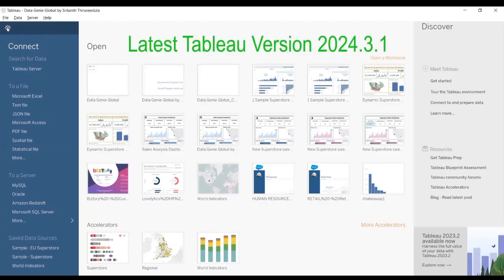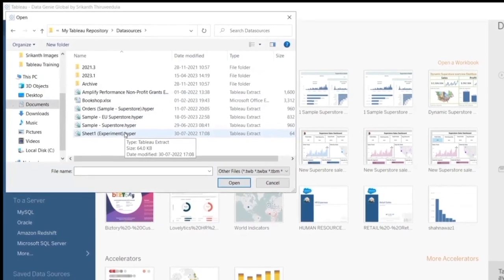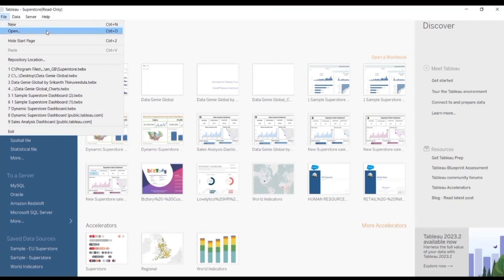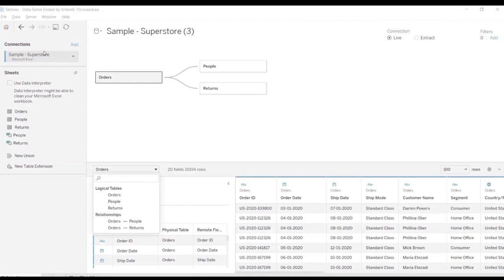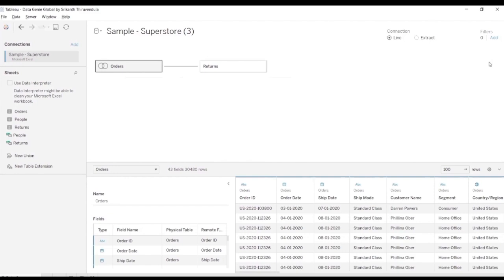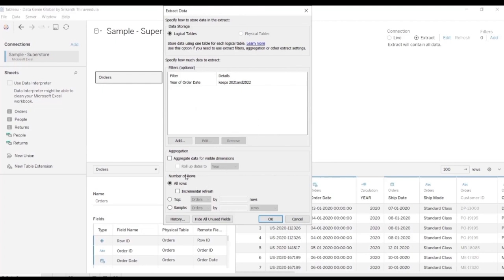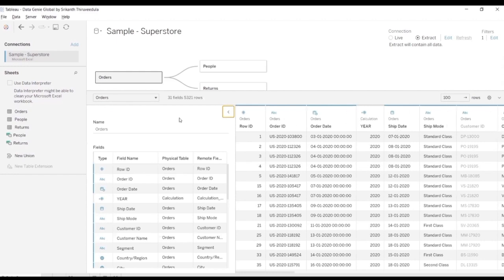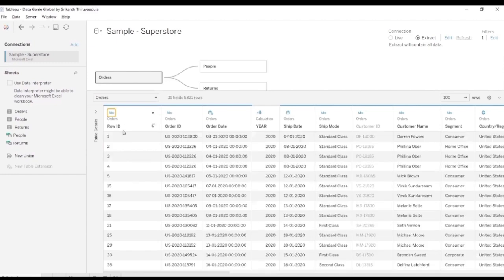Day 1 Exploring Tableau Landing Page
Welcome back to Data Genie Global! I'm Srikanth Thiruveedula,
who is Tableau Practitioner, Trainer and Job Support Consultant. I bring around 30 projects of experience on Tableau which I have gained from proving Supports on Tableau.